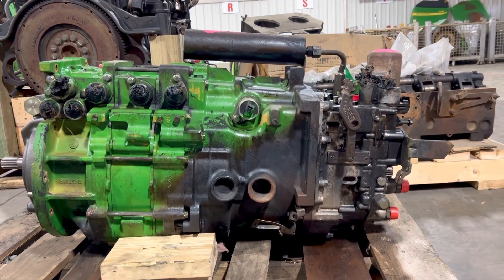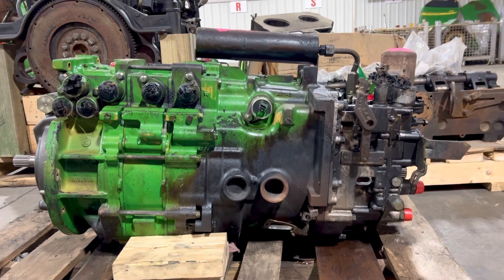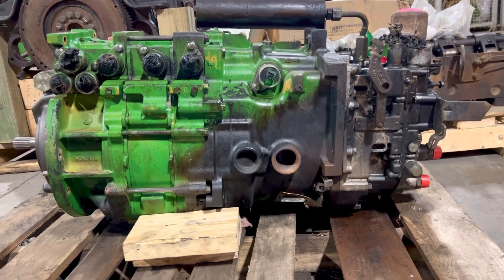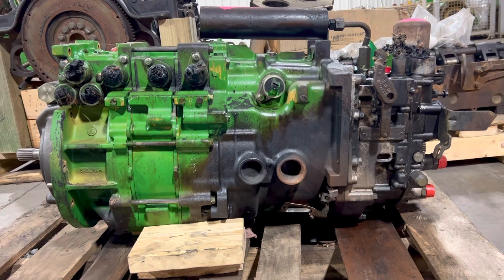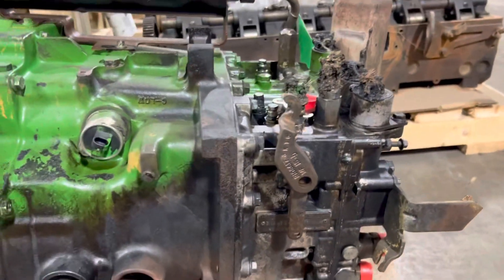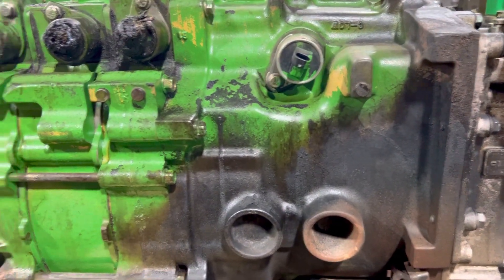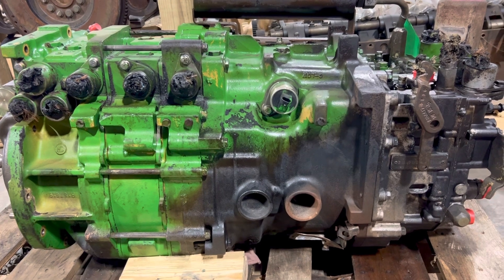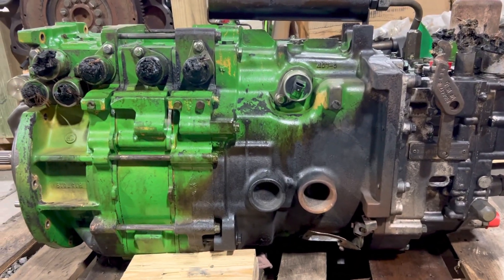John Deere 19 Speed PowerShift Transmission for 7610, 7710, 7810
19 Speed PowerShift Transmission

7600, 7700, 7800, 7610, 7710, 7810

View this part John Deere 7600, 7610, 7700, 7800, 7710, 7810,

Part Number: 7PST

BOM: RE35519,R96797.A,RE44028,R157826,RE44027,R95780,R121885.A7,R121885.A6,R121885,RE154259,R96807,RE157548,RE47317,RE47316,RE154731.A,RE154731,RE51640,R96813,RE34532,RE42396.A,RE42396,RE67678,R135717,RE157820,RE157822,RE42569,R130106,RE62766,RE157818,RE42572.A,R96797-RE35519

Marked Numbers: RE158527,R101110,R101111,R106839,R106843,R107209,R108926,R108928,R112326,R115162,R115462,R119850,R120947,R124948,R125814,R127271,R127601,R130106,R131427,R153841,R157826,R158411,R160084,R160113,R166601,R166602,R173276,R322427,R33167,R57315,R62070,R88156,R93255,R93278,R93502,R94269,R94703,R94905,R95076,R95081,R95776,R95777,R95850,R96373,R96376,R96379,R96796,R96797,R96813,R96814,R96829,RE150308,RE154731,RE155967,RE157548,RE157818,RE157820,RE157822,RE160115,RE166599,RE178658,RE194282,RE214533,RE34414,RE34532,RE34647,RE35198,RE35519,RE42396,RE42572,RE44027,RE44028,RE47318,RE53257,RE65626,RE66071,RE67678,RE68743,RE67602,R158411

John Deere 19 Speed PowerShift Transmission
◉ 7600, 7700, 7800, 7610, 7710, 7810 Tractors
◉ Transmission Serial Number (SN - 020452)

◉ 7610, 7710, 7810 Tractors
◉ Transmission Serial Number (SN 020453 -)

Some individual parts are offered, but since we use these parts in our Reman Shop, we only list them to help you our when Deere is out of stock. Prices are firm on those parts.

- John Deere 7600 PowerShift Transmission
- John Deere 7700 PowerShift Transmission
- John Deere 7800 PowerShift Transmission
- John Deere 7610 PowerShift Transmission
- John Deere 7710 PowerShift Transmission
- John Deere 7810 PowerShift Transmission

Powershift:

Planetary Gears, Hydraulically Activated, Wet Disk Clutches, and Brakes

- Gear Selections
19 Forward, 7 Reverse

- Electro-Hydraulic Shifting, Full Power Shift On-the-Go, and Under Load

- Powershift transmission provides 19 forward and 7 reverse speeds. One lever control-provides on-the-go full power shifts for all forward and reverse gears without using the clutch; power-shiftable forward/reverse shuttle shifting for loader operation.

The Powershift Transmission has electronically controlled, modulated shifting through all forward and reverse gears to provide 19 forward and 7 reverse speeds.

Move gear shift lever (A) forward for forward operation, and pull the lever back for reverse operation. Gear shift lever can be shuttle shifted from forward to reverse without using the clutch. Shift lever lockouts (B) can be positioned for shifting to a specific gear. Shifting does not begin until shift lever movement stops. Use shift stops for loader-type shuttle shifting.

- Related Parts
Tow Disconnect Reduction Housing
PowerShift Transmission
Our Number: 7PST-TOW